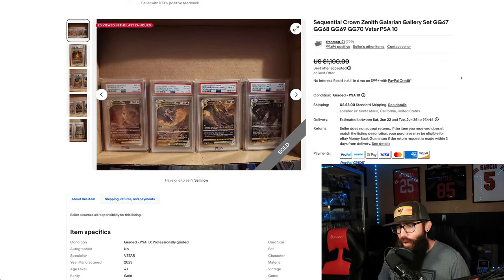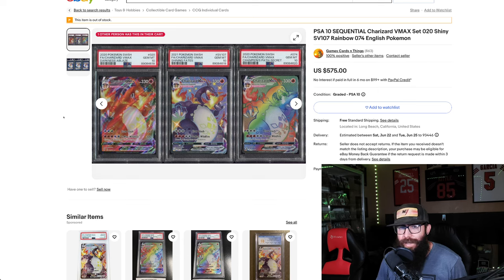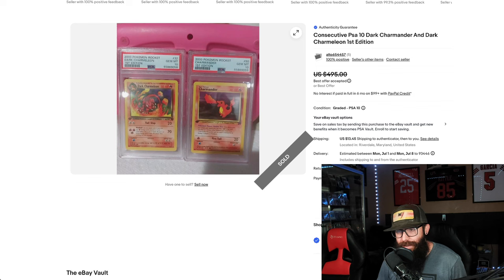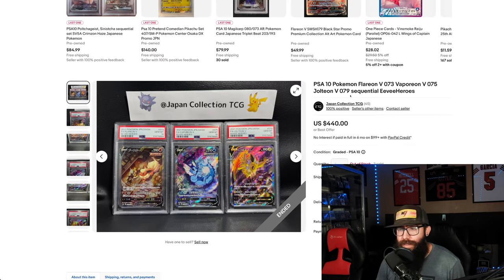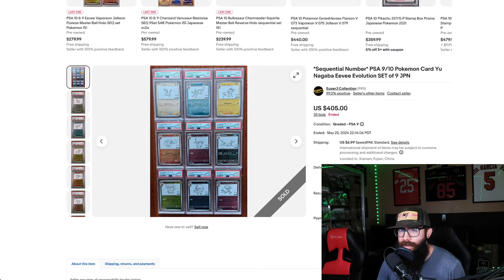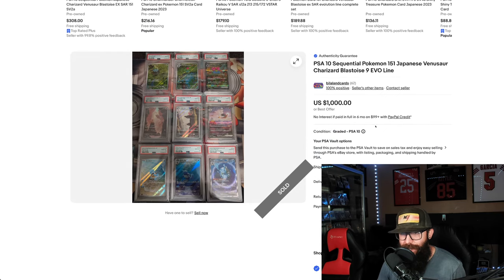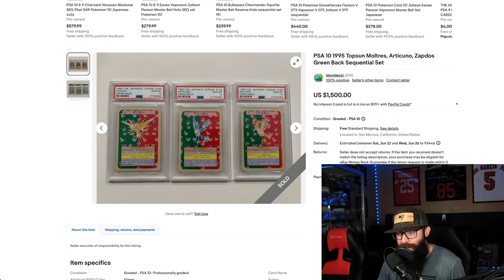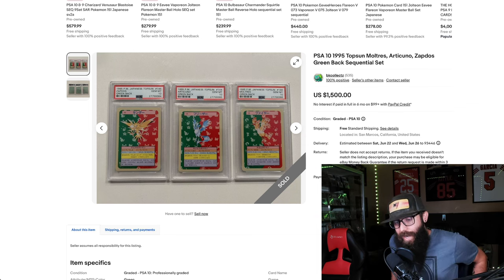Make $$$ With Sequentially Graded PSA Pokemon Cards!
It is no secret that there is money to be made by grading Pokemon cards. Did you know that there is potentially more money to be made be having sequentially graded PSA 10 Pokemon cards? Buyers will pay a premium for some of the sequentially graded sets. It can be an easy way for Pokemon collectors and investors to make a little more on the top!